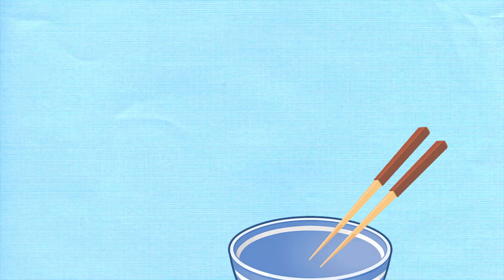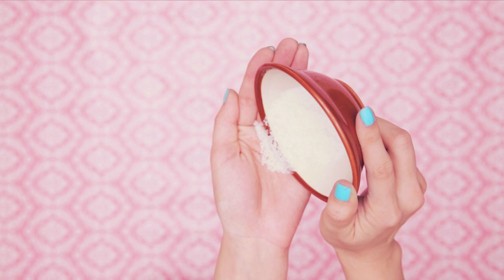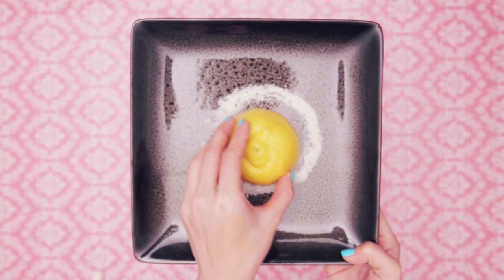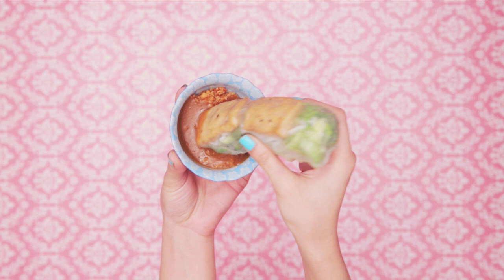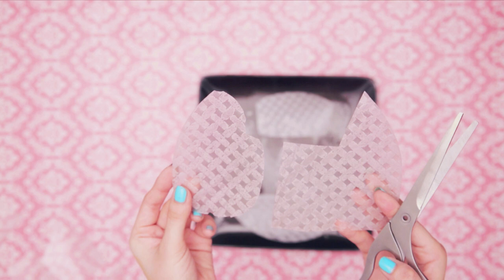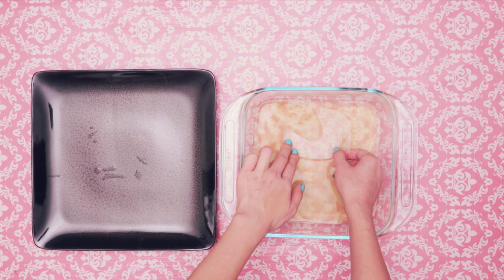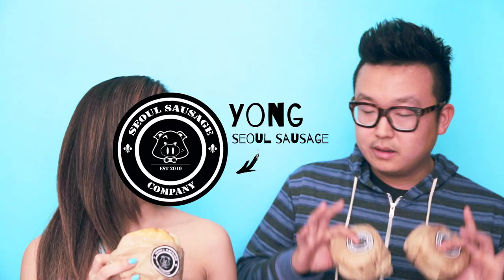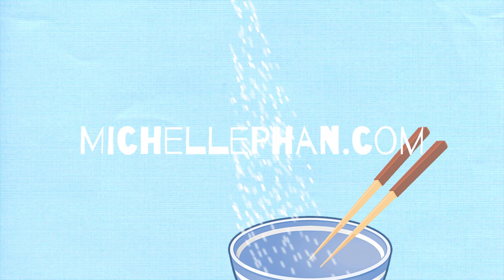DIY Rice Scrub + Mask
Happy Lunar New Year cuties! Get your rice ready and have fun with this DIY scrub and mask :) All these beauty tips were taught to me by my Mother, so now I'm passing this knowledge to you. Love you and good luck! - Mish

Em cosmetics is now shipping internationally!

Thanks Yong for teaching me Korean!